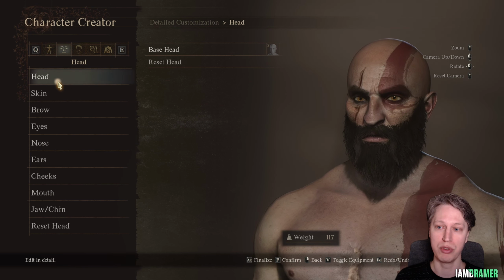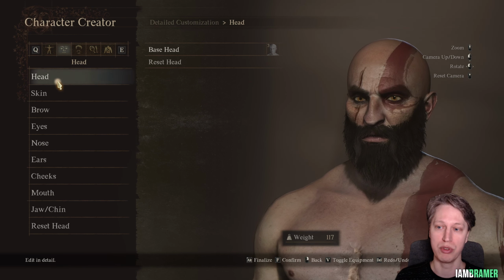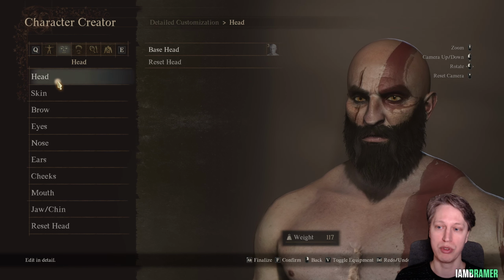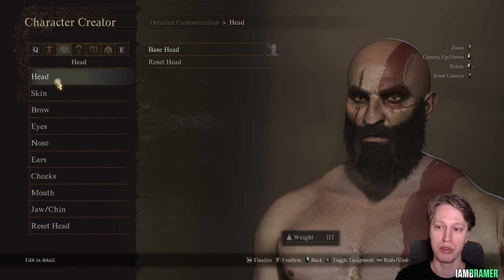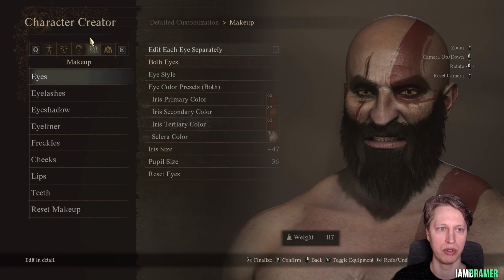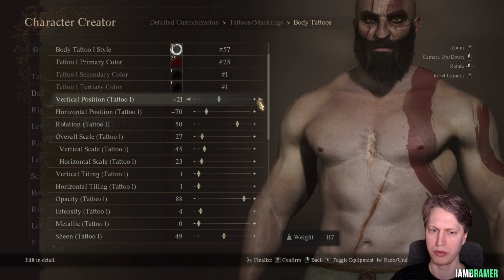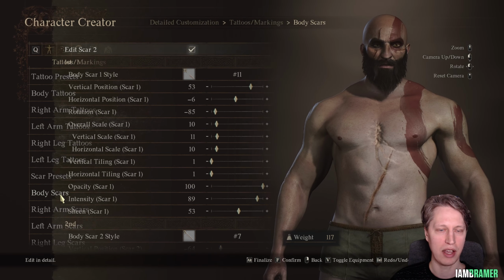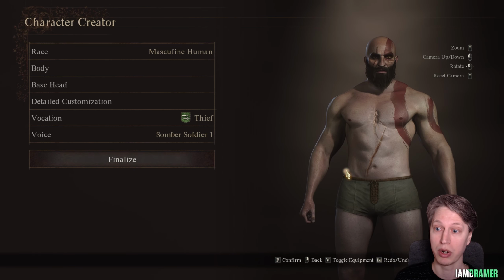Create Kratos from God of War using Dragon's Dogma 2 Character Creator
This is my attempt at making Kratos from God of War using the Dragon's Dogma 2 character creator. I'll show you all the sliders and settings I used to try and recreate him. Obviously change any of these settings to your liking.

00:00 Character Start
00:30 Base Head
00:44 Body
01:35 Head
02:53 Hair
03:22 Eyes
04:11 Tattoos and Scars